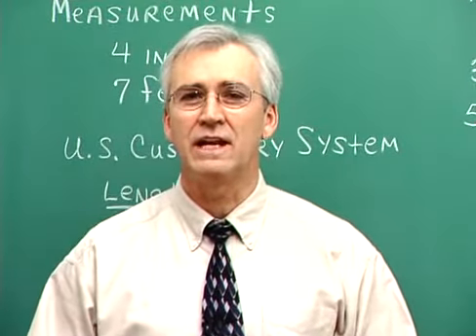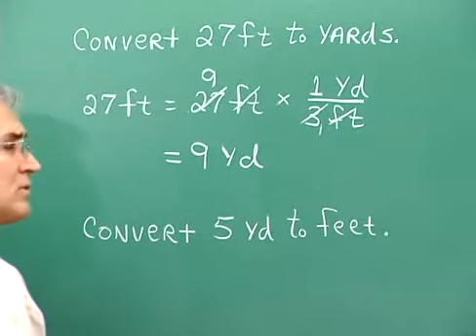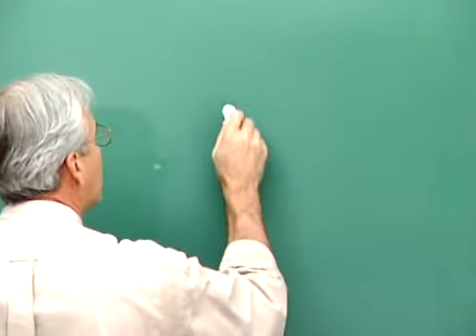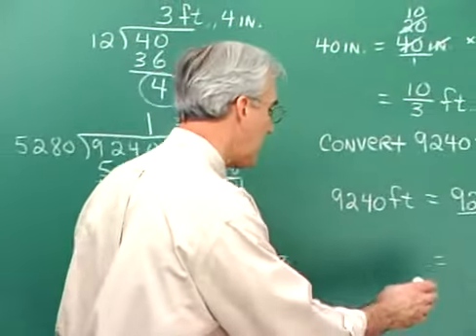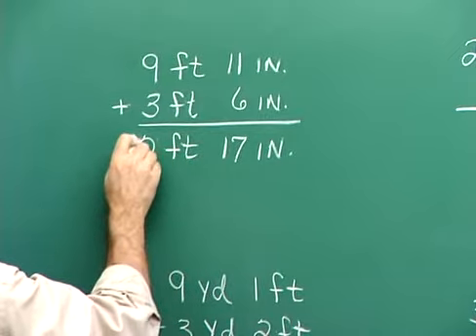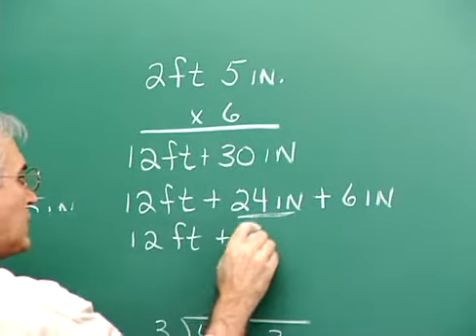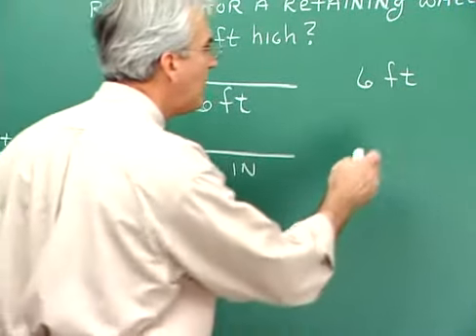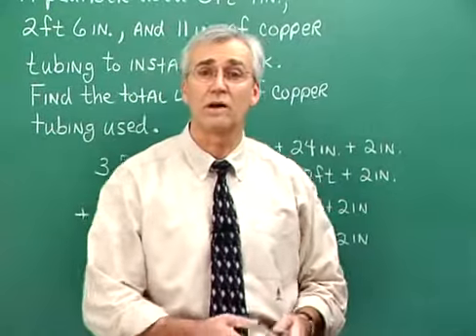Learn Basic College Maths - 8.1: Length